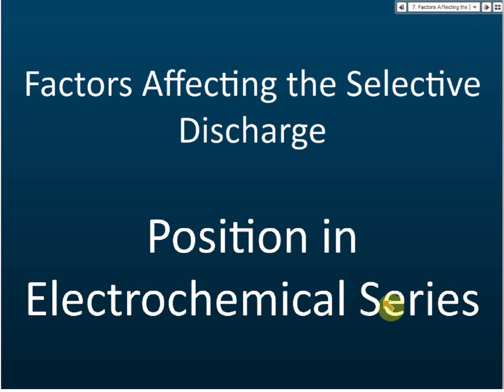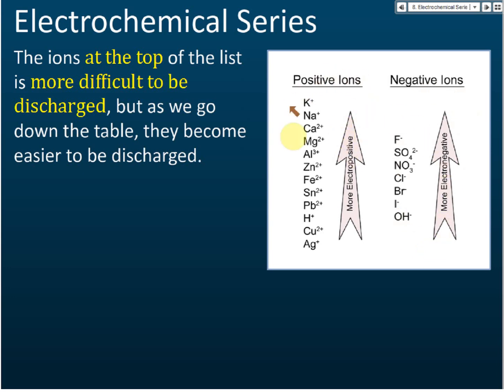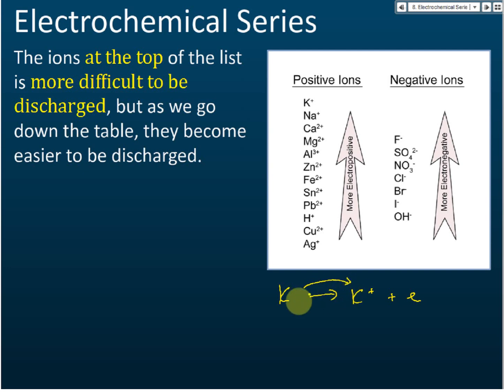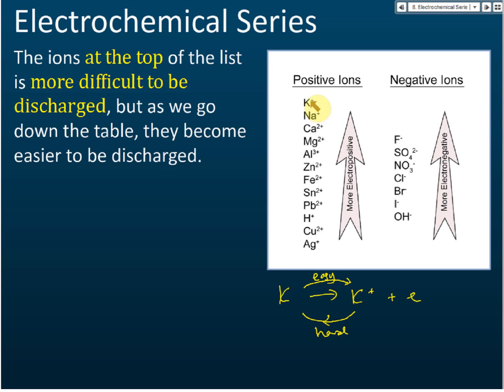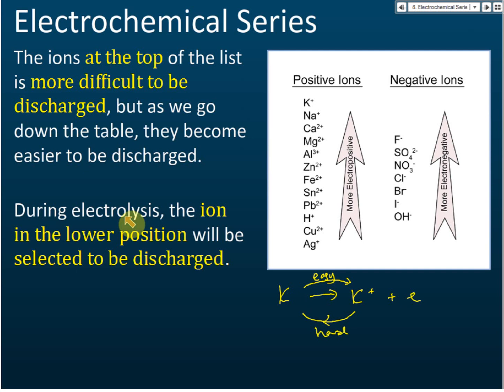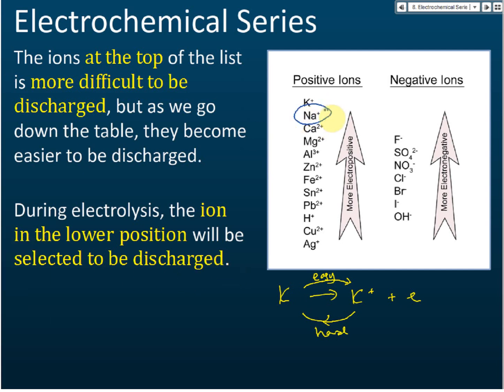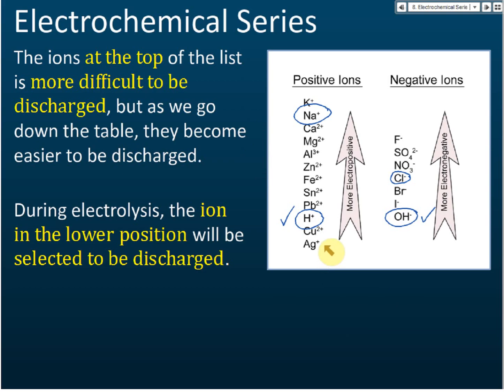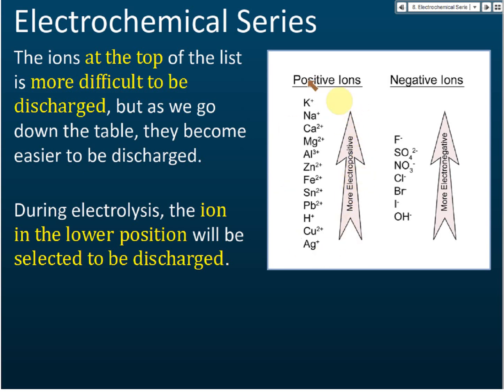Electrochemical Series | Redox Equilibrium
Electrochemical Series

Electrochemical Series:
The ions at the top of the list is more difficult to be discharged, but as we go down the table, they become easier to be discharged.